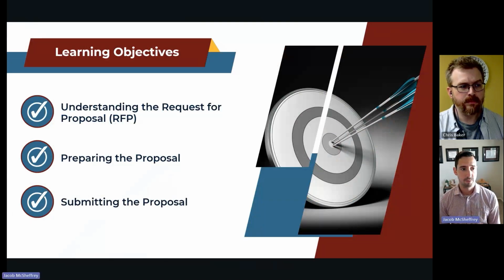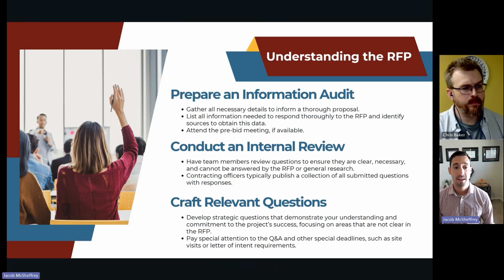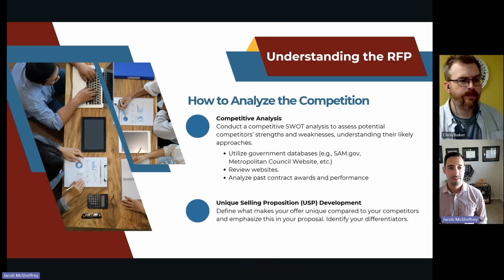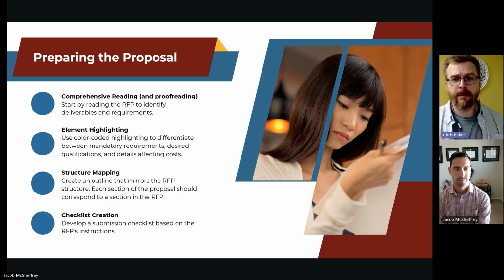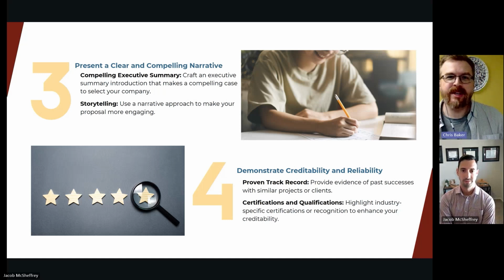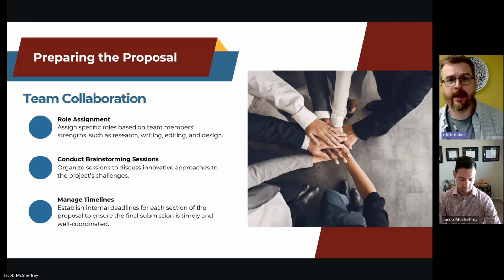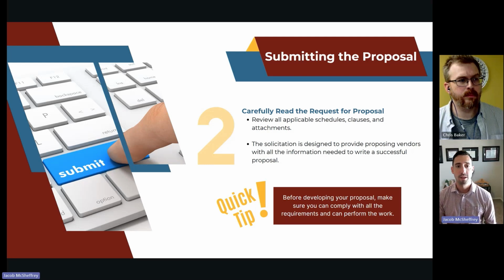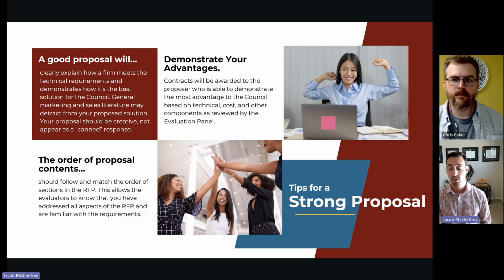RFP Prep: Cracking the Code